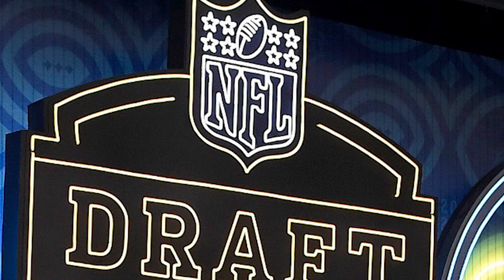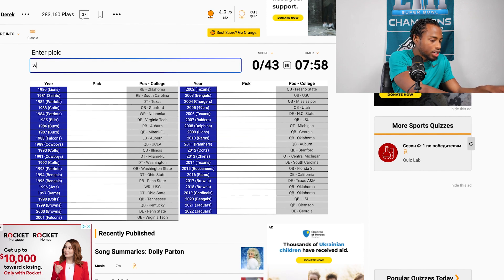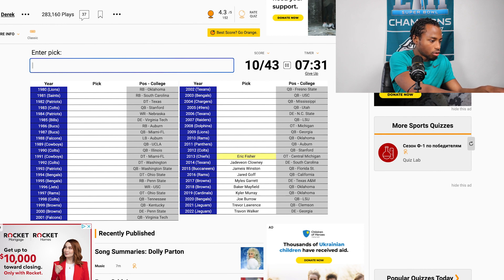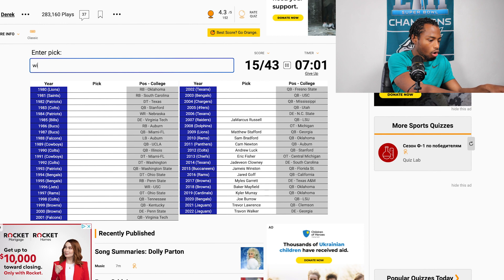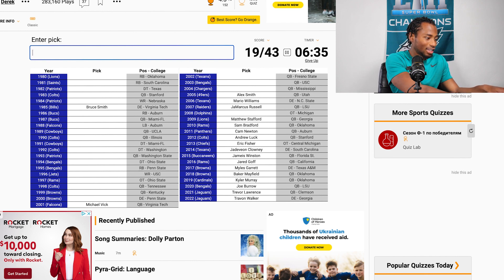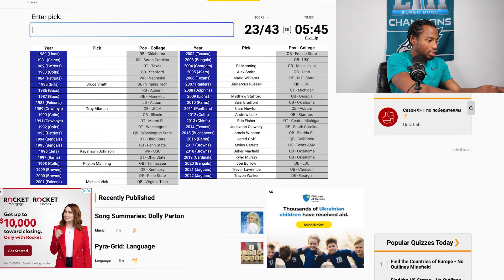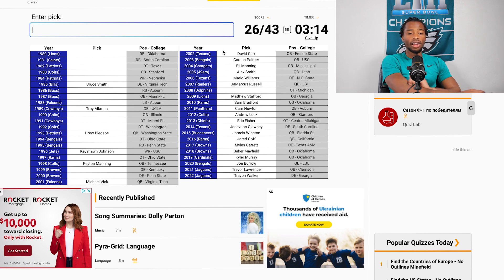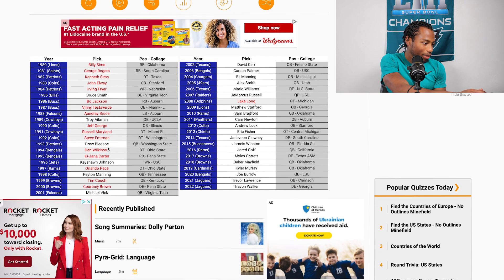I tried to guess EVERY NFL 1st overall pick...